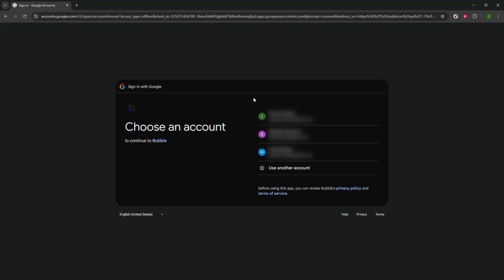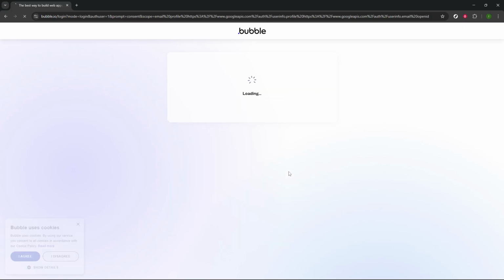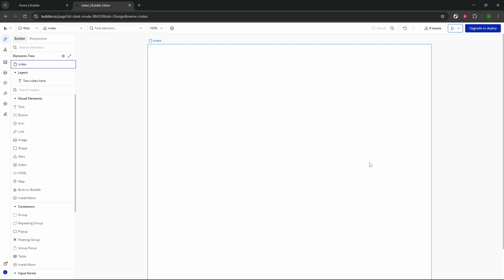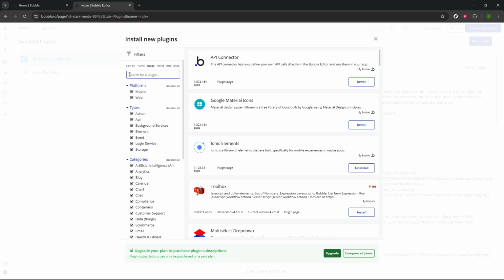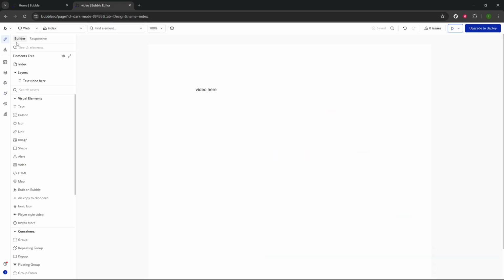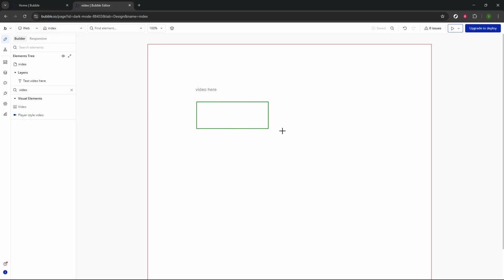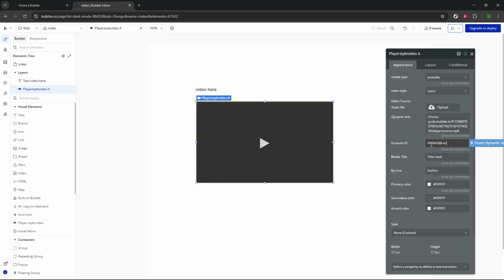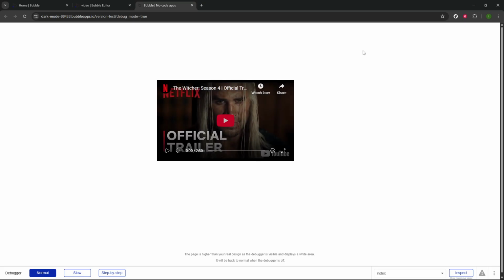How To Add A Video Player In Bubble.io With Audio Video Plugin (Full Guide)